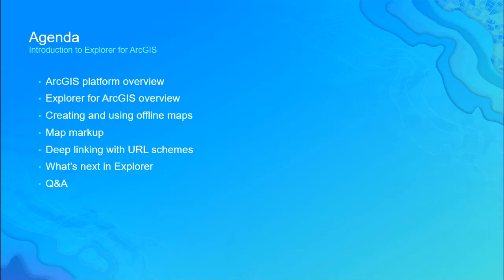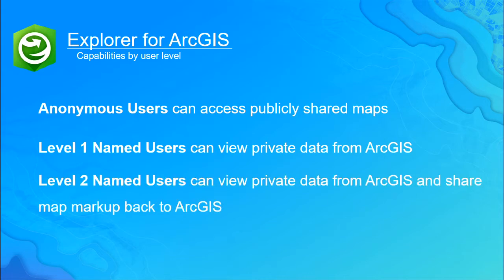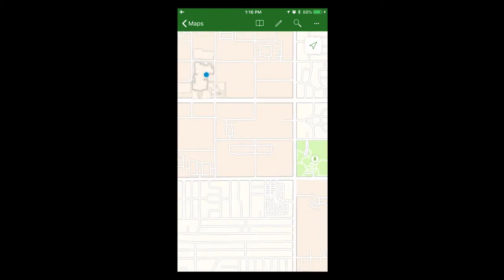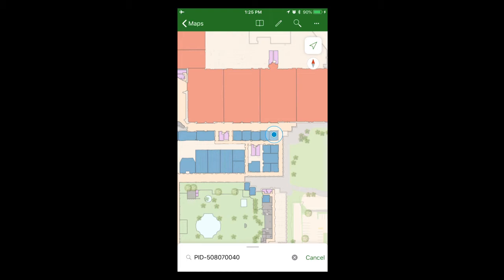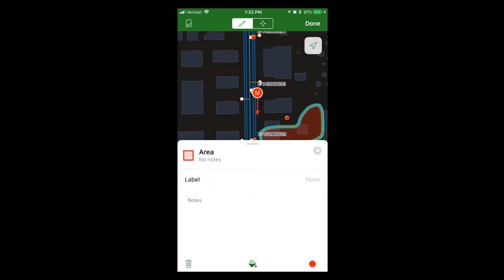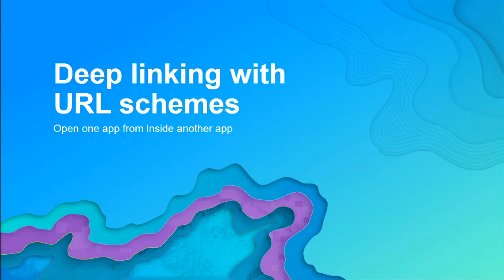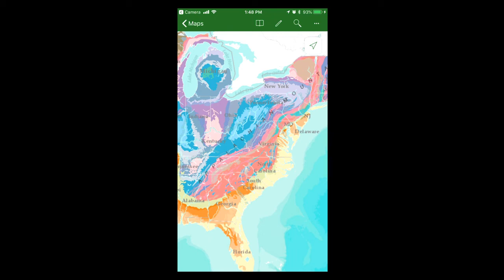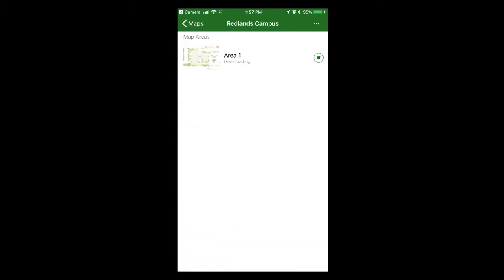Introduction to Explorer for ArcGIS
Interested in how Explorer if changing? Want to see demos of the exciting new feature coming in the next release of this field app. This workshop will walk through the key features that will be part of the next release of Explorer for ArcGIS.